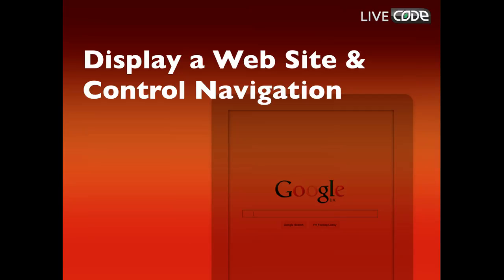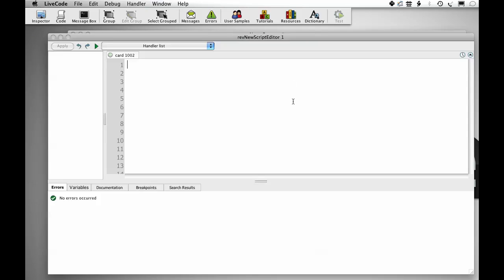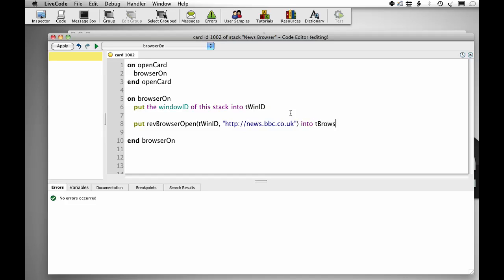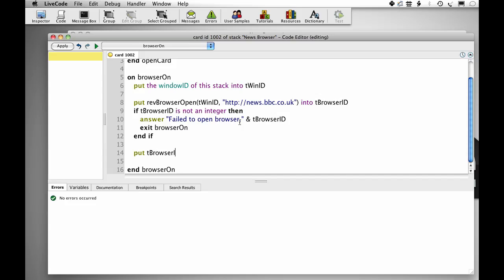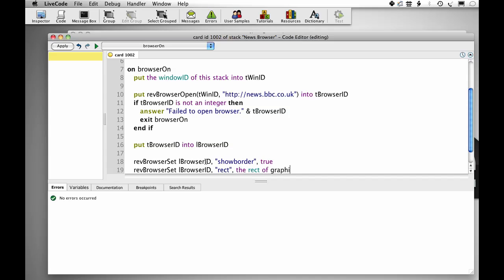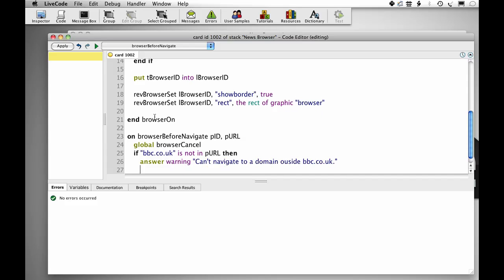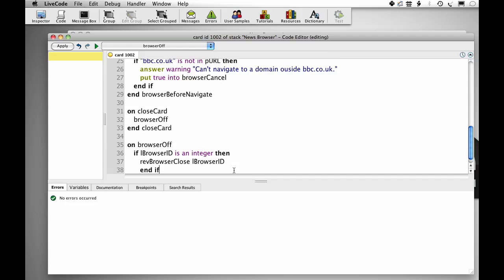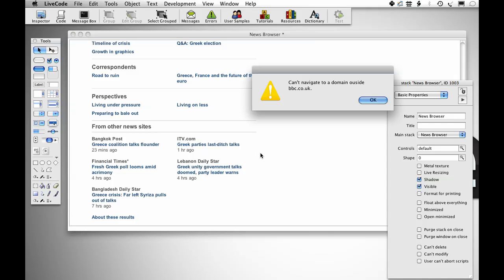Display a Website and Control Navigation